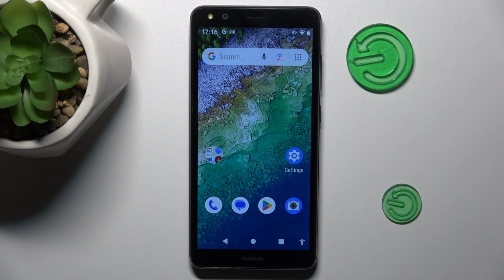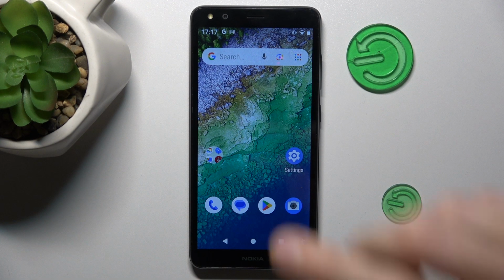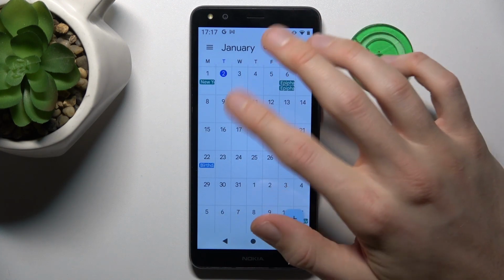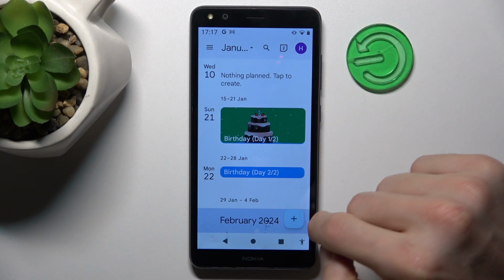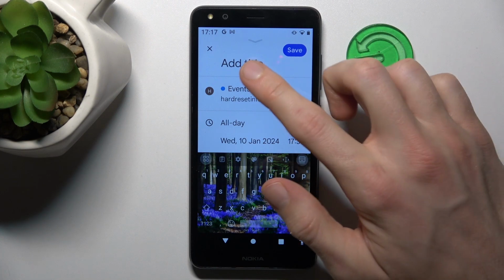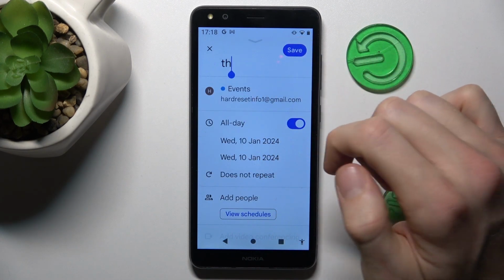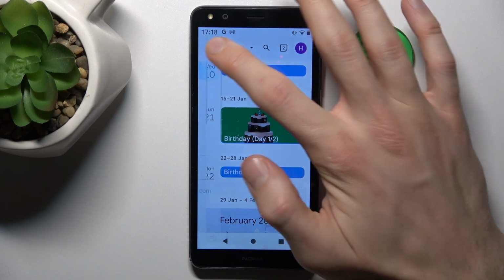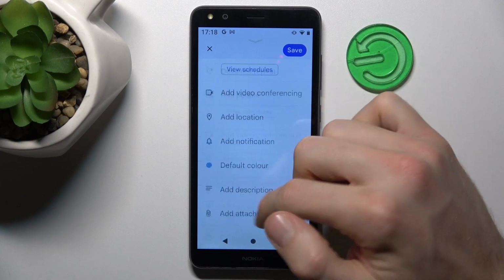How To Add Event to Calendar on NOKIA C01 Plus? - Manage Calendar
Nokia C01 Plus' Calendar application makes keeping track of important events and appointments simple. In this tutorial, we'll guide you through the simple steps of adding events to your calendar so that you will never miss a deadline or forget a special occasion again.

How to add an event to the Calendar on NOKIA C01 Plus?